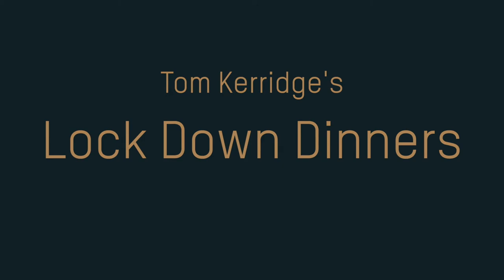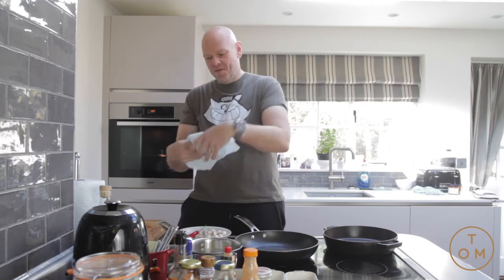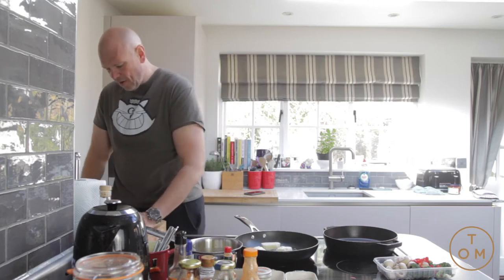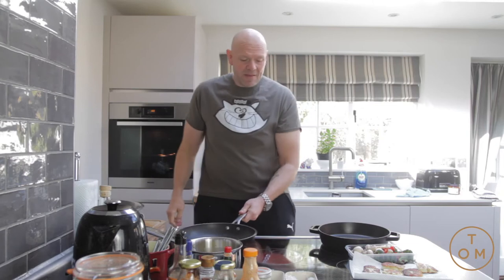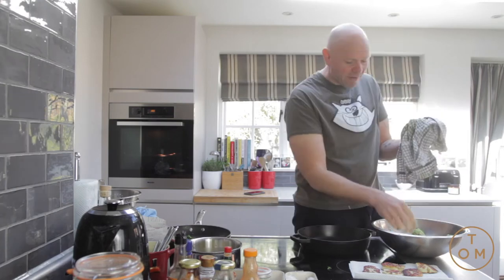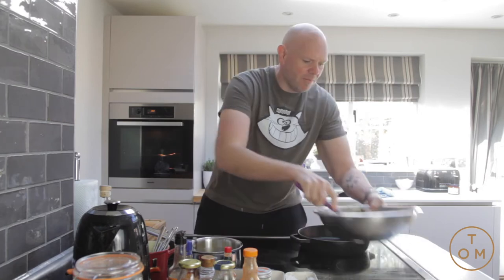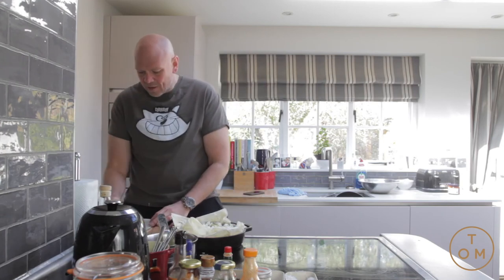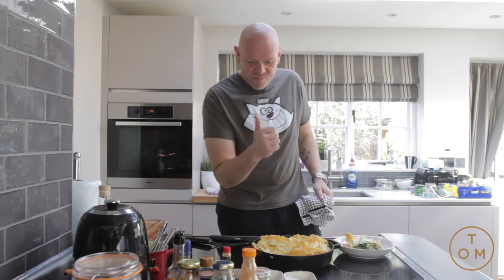Lockdown Dinners: Filo Pie Recipe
Like all of us, Tom is stuck at home during lockdown. Here he shows us how to make his quick and easy Filo Pie recipe. Keep safe and stay strong Pirates.